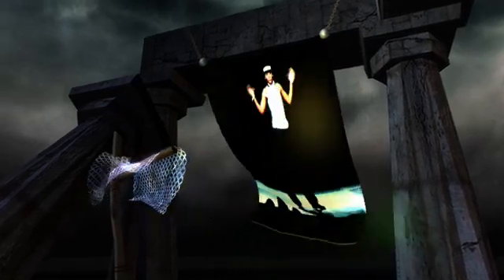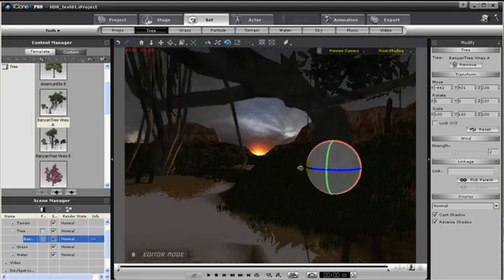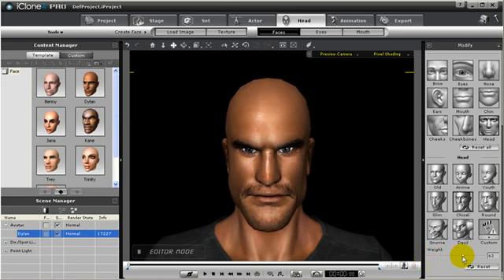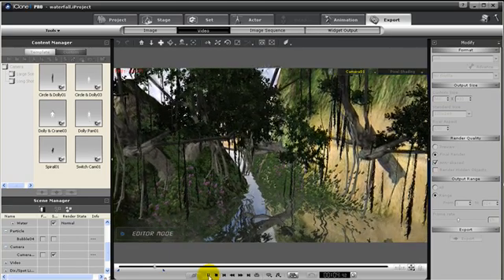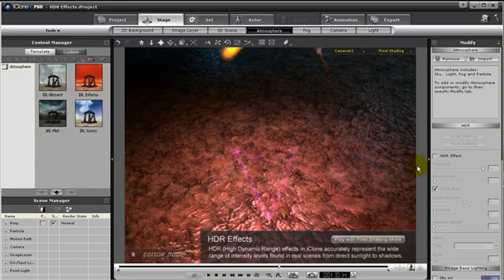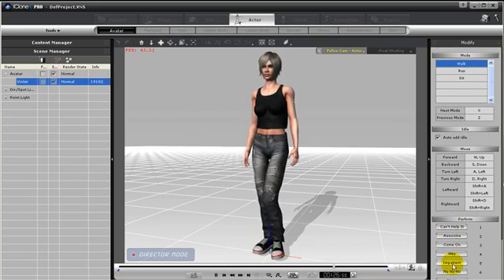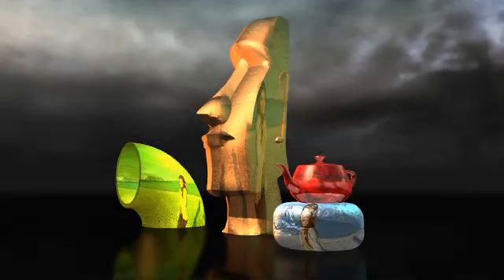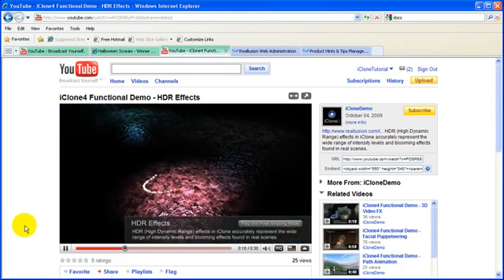iClone4 Product Quick Tour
Learn more about the experience of iClone4 with this quick tour through the process of creating your own 3D worlds and movies!